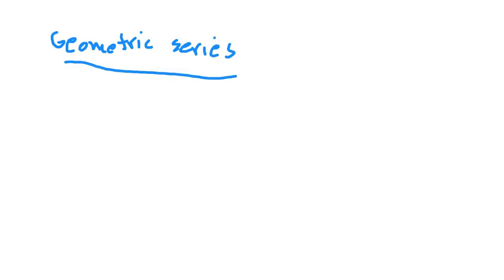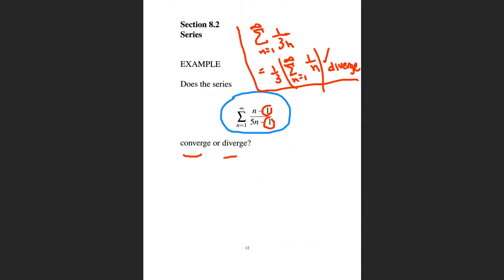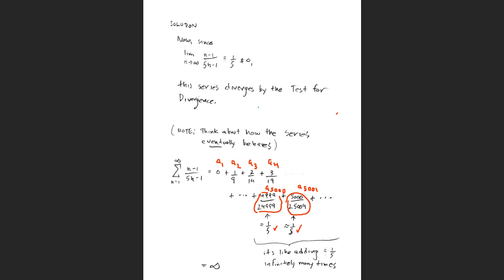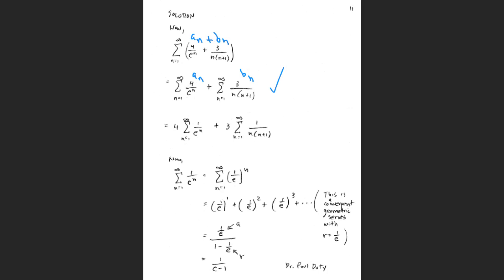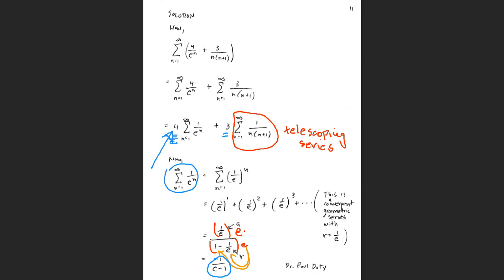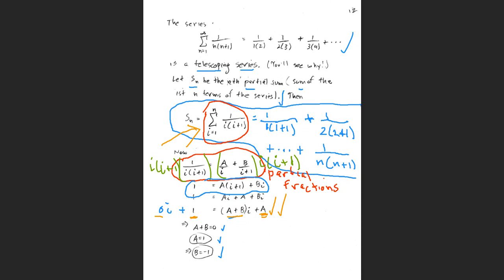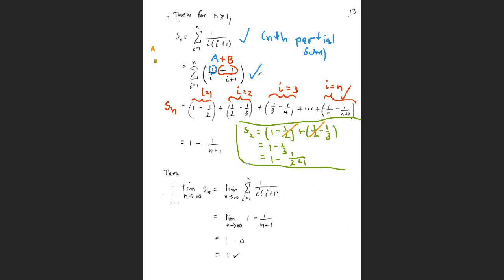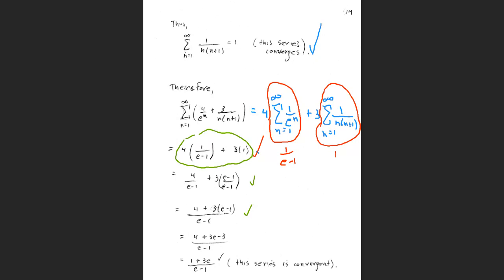MATH 182 CRN 22018 Section 8 2 Examples''' Fall 2021